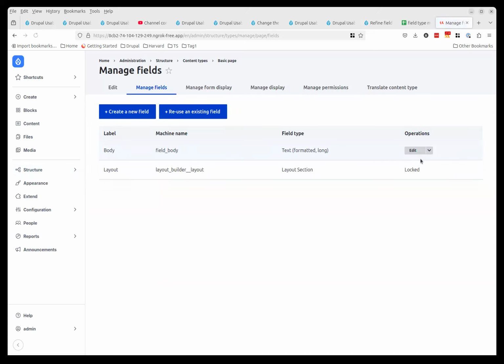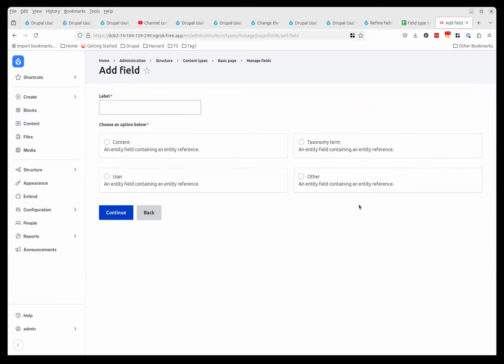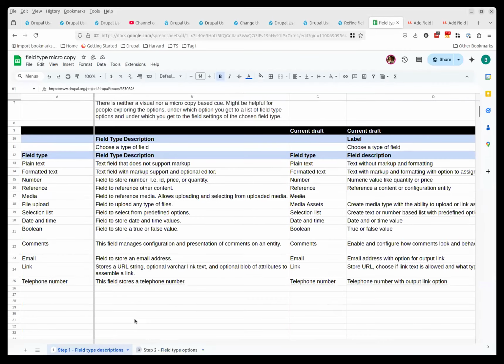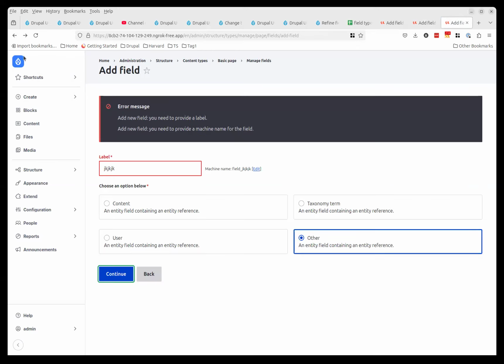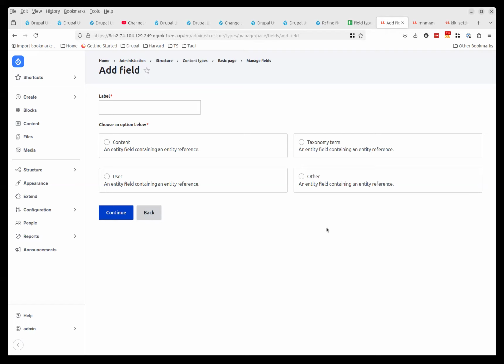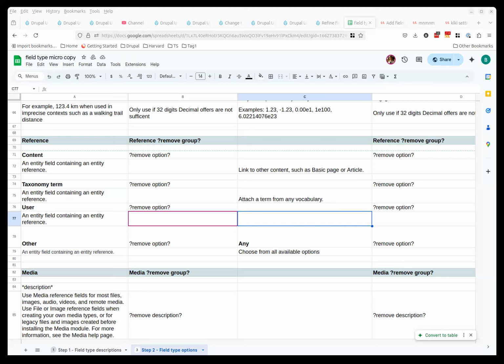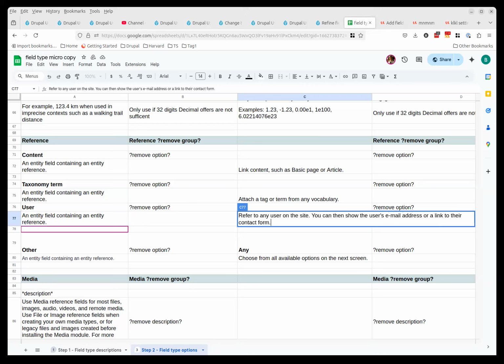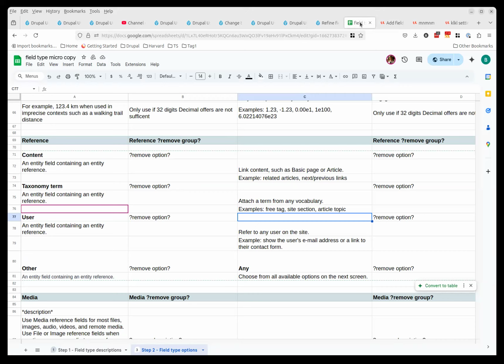Drupal Usability Meeting - 2025-01-24